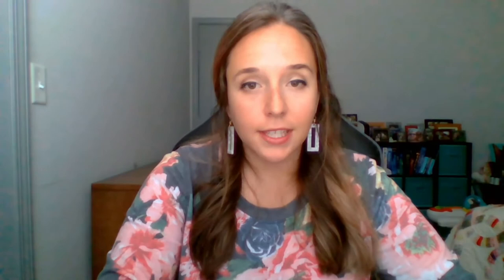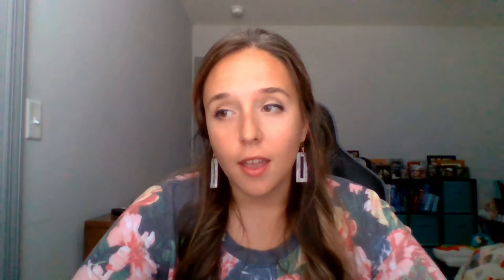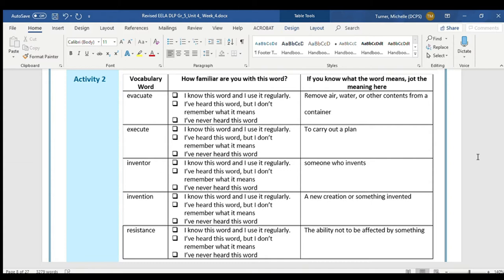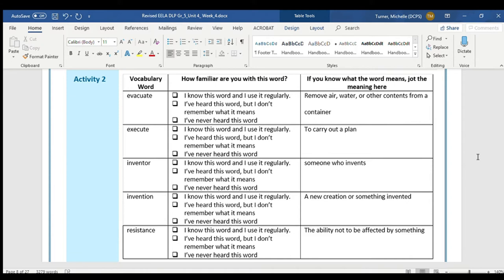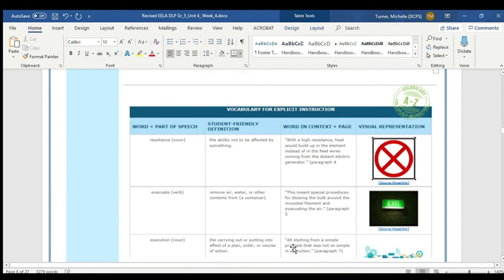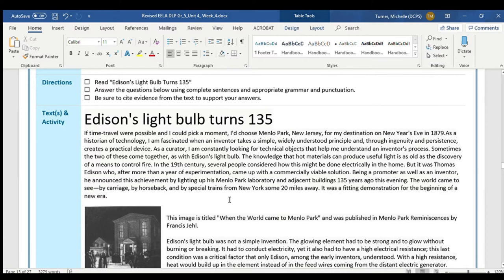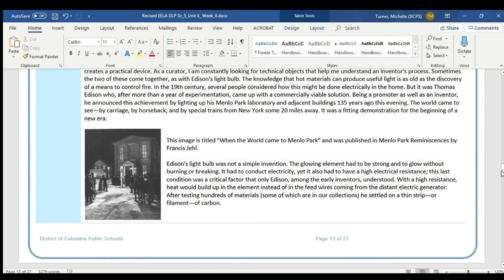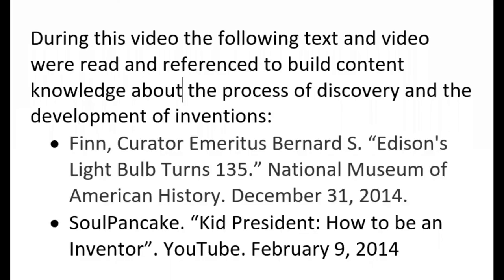Ready! Set! READ! (Research and Write) – Fifth Grade, Lesson 1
DC Public Schools Elementary English Language Arts lesson for Fifth Grade students. In this video, Ms. Turner will introduce students to the Passport to Learning, Unit of Study, The Process of Discovery and the Development of Inventions. Students will learn about the unit’s content vocabulary and access prior knowledge to support their learning over the next several weeks. For additional learning about inventors, watch “How to Be An Inventor” by the Kid President to review additional learning at home materials for students.